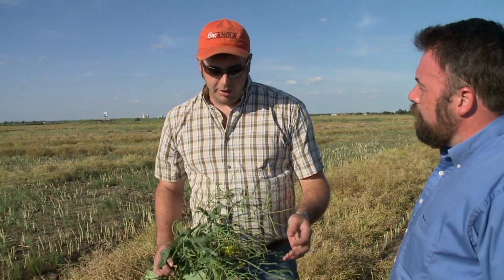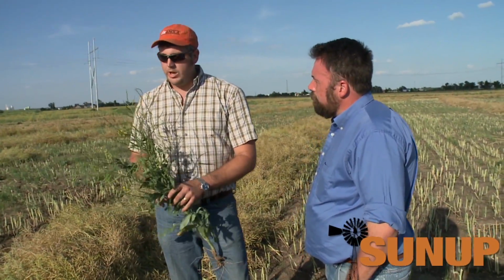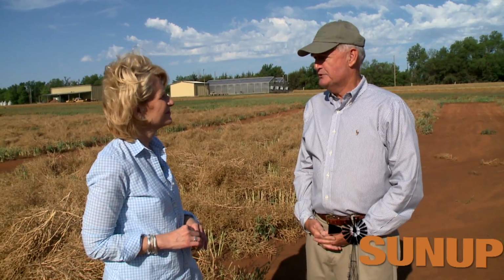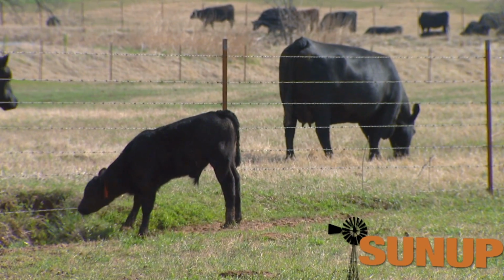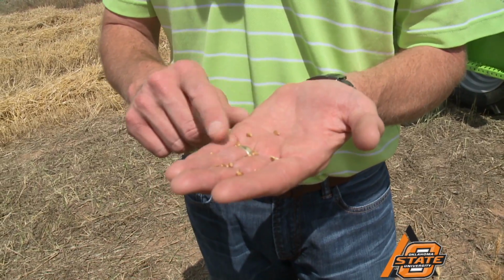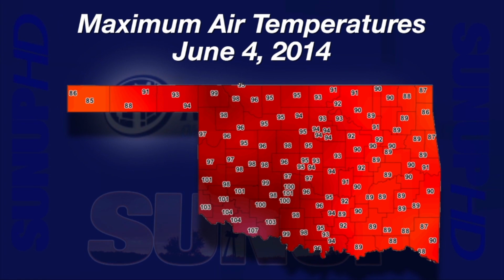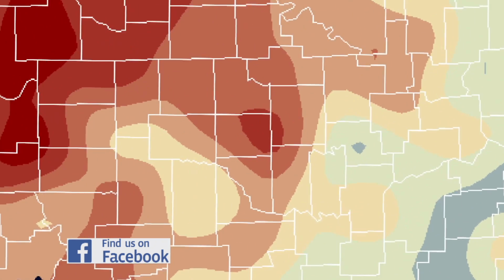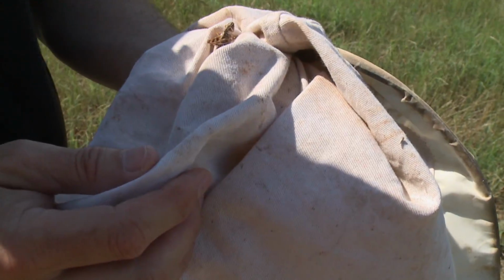SUNUP Full Show (6/7/14)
This week's segments: Canola Harvest Issues, State of Canola, Early Harvest Results, Grasshopper Invasion, Cow-Calf Corner, Market Monitor and Mesonet Weather.